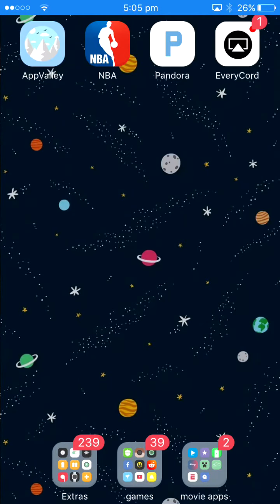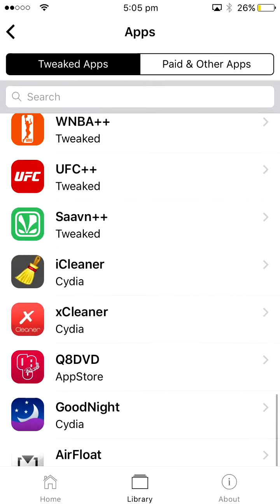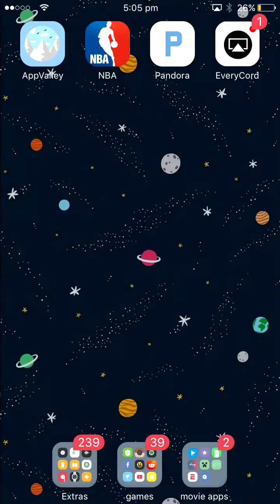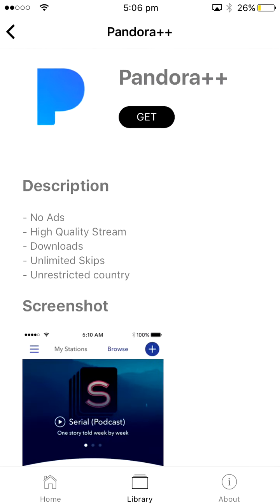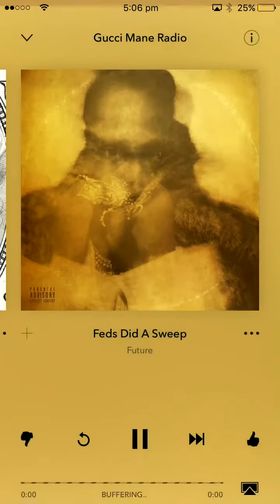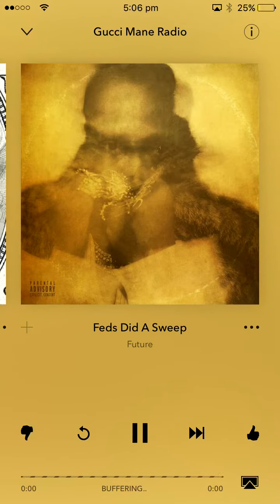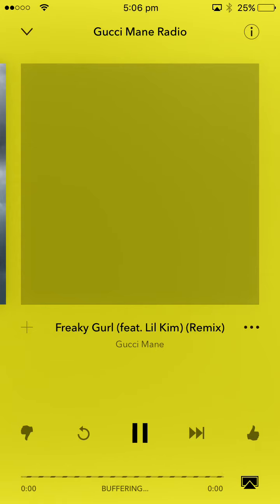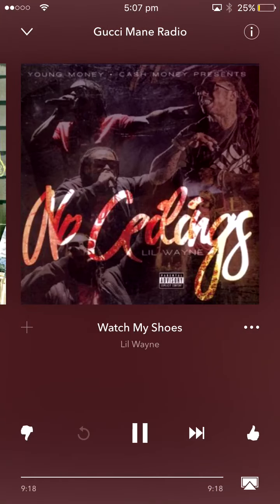How To Get Pandora Premium (No Jailbreak)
If AppValley is not working check out their twitter @appvalley_vip